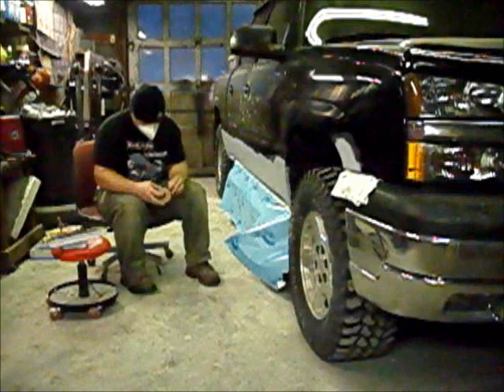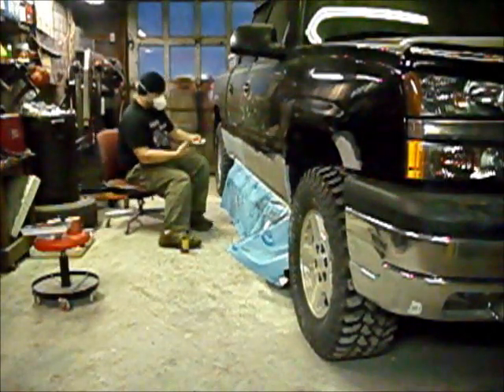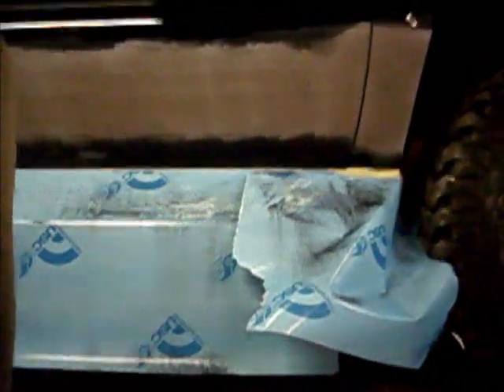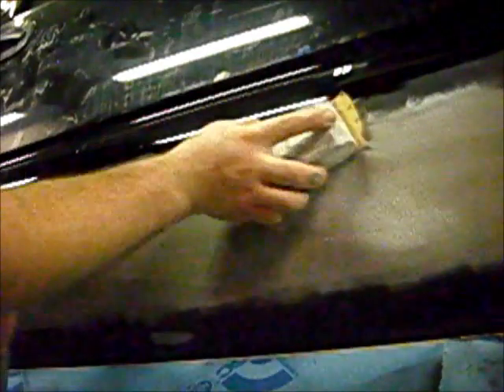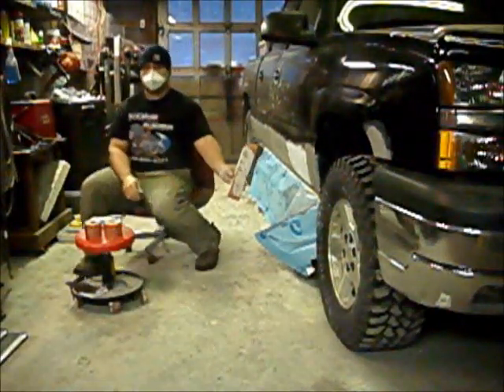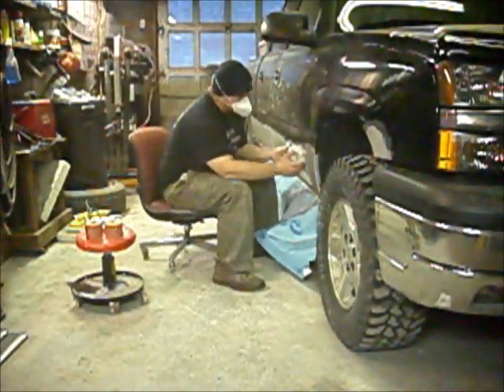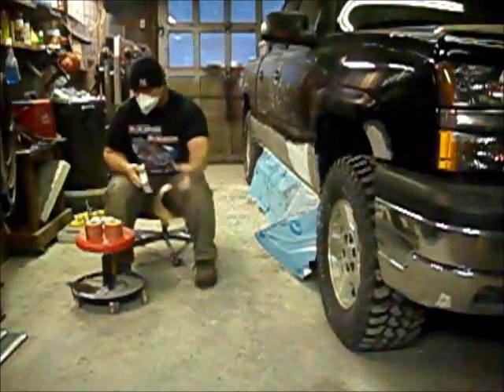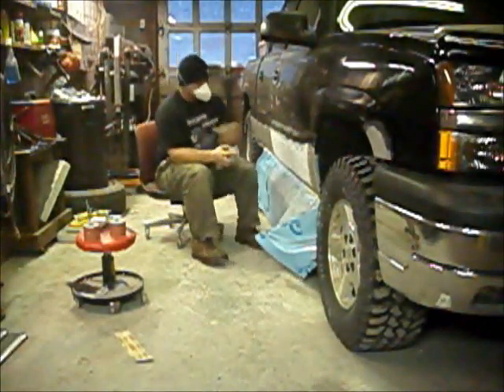blocking primer part 1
gettin ready for paint